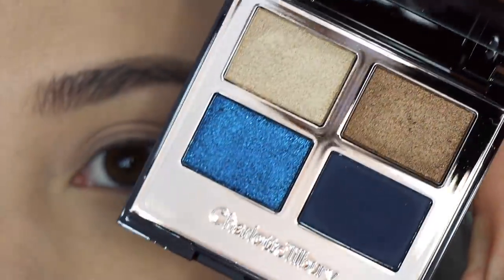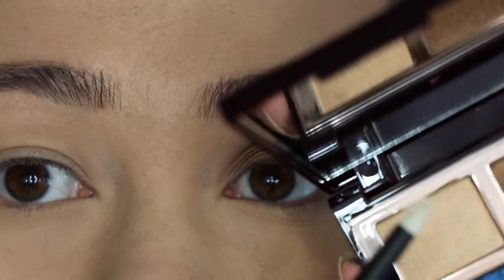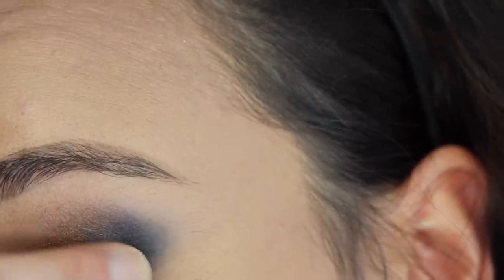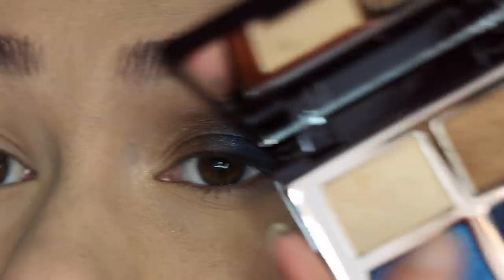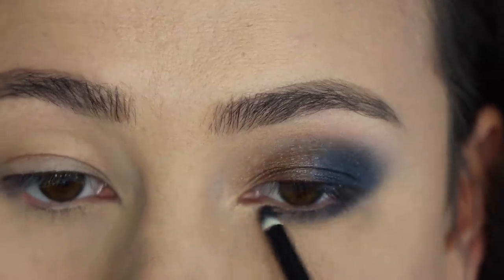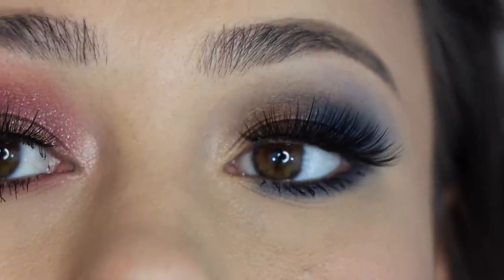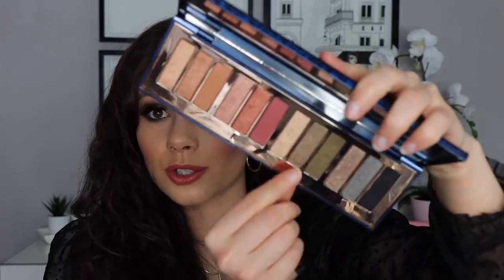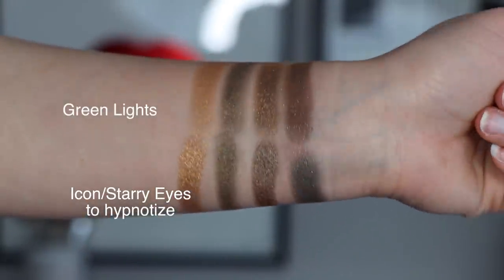NEW! Charlotte Tilbury Eye Colour Magic Collection // Review, Swatches & Tutorial of EACH Palette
Hi guys! In todays video I am reviewing the NEW charlottetilbury Eye Colour Magic Collection. This year my love for CT has grown deeper, and I couldn't pass up this collection! I hope you enjoy this thorough review of everything you need to know about these beauties!

Time Stamps:
Super Blue 3:40
Mesmerising Maroon 9:07
Copper Charge 13:30
Green Lights 17:25
Eye Liner Duo 22:33

CT Super Blue
CT Mesmerising Maroon
CT Copper Charge
CT Green Lights
CT Green Lights Liner Duo

What Else I'm Wearing:
Fenty Brow Pencil (Med Brown)
Charlotte Tilbury Airbrush Flawless Foundation (4)
ABH Luminous Foundation 240N
Hourglass Airbrush Concealer (Fawn)
Maybelline Fit Me Loose Setting Powder (Fair Light)
Charlotte Tilbury Hollywood Contour Wand
Charlotte Tilbury Filmstar Bronze & Glow
Koko Lashes 9 to 5
Nars Overlust Blush Palette
Charlotte Tilbury In Love With Olivia